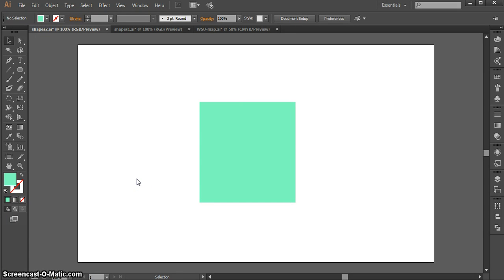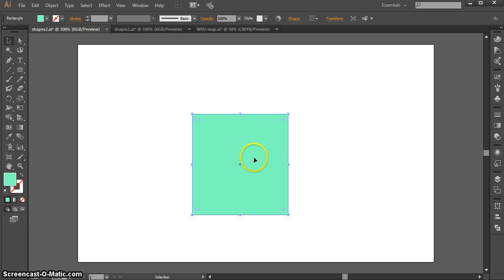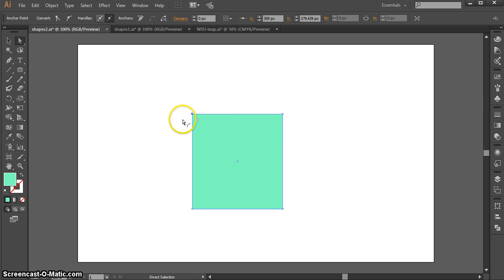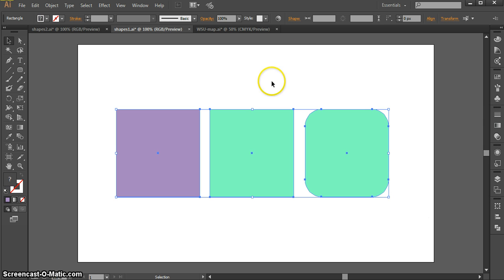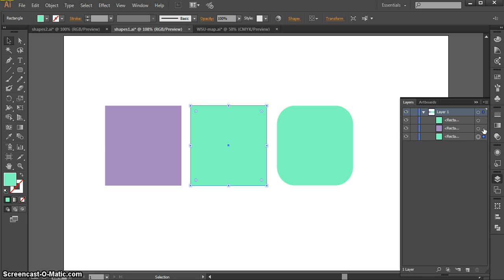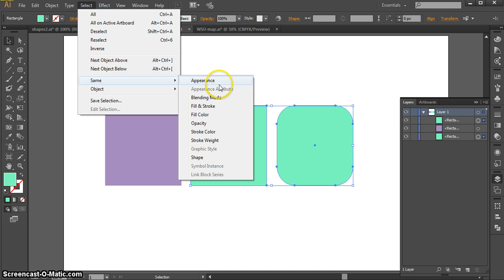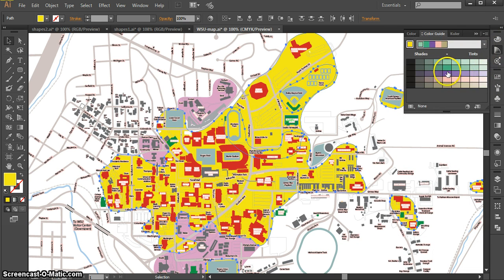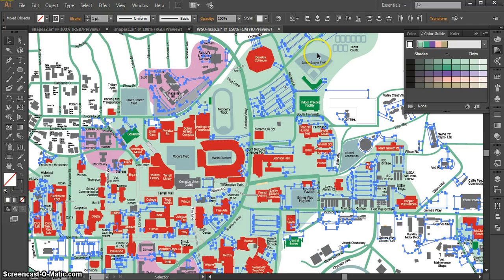Illustrator CC: Basic ways to select content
In Adobe Illustrator CC, basic ways to select objects and paths using the Selection and Direct Selection tools, as well as a few options to select content through the layers panel and through the selection menu.